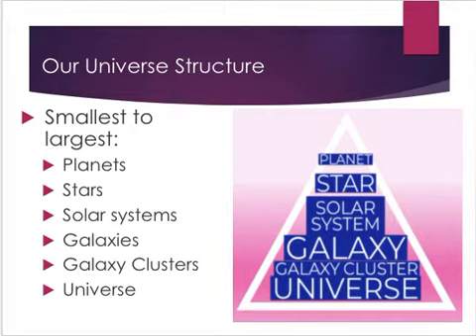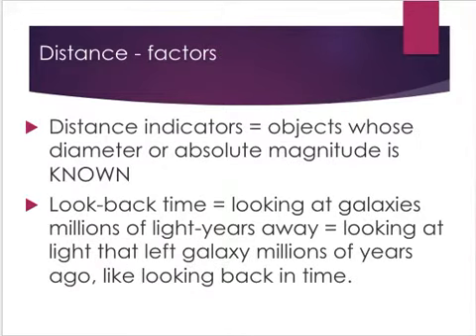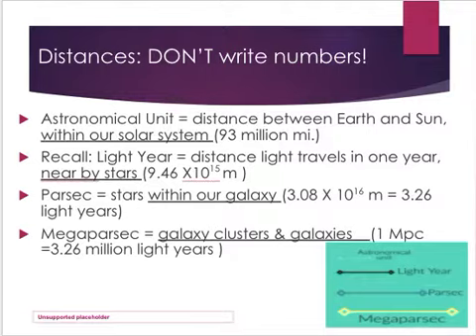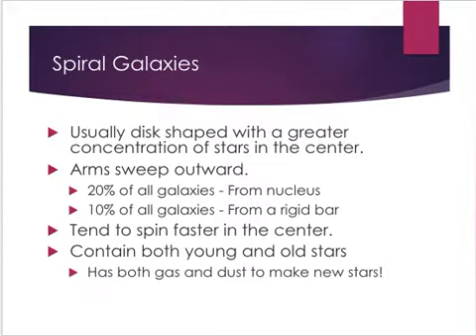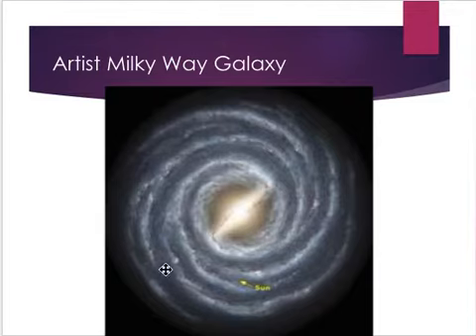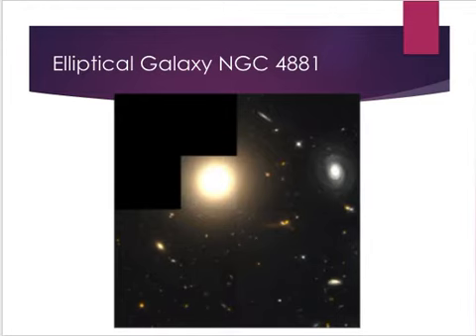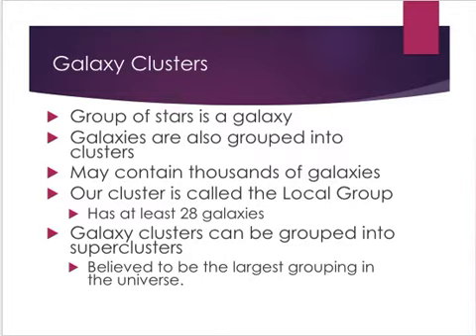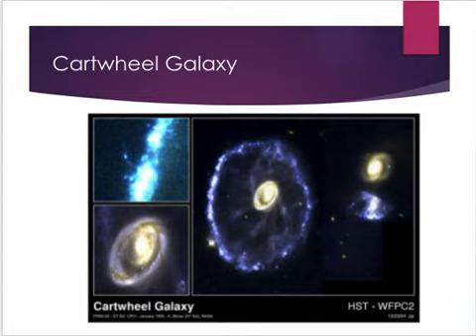Galaxies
These are the galaxy notes.